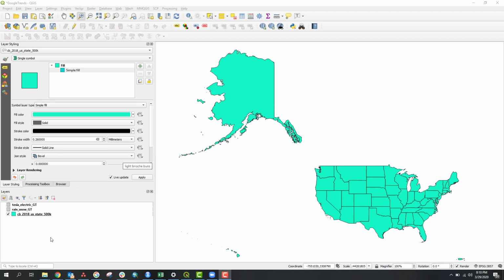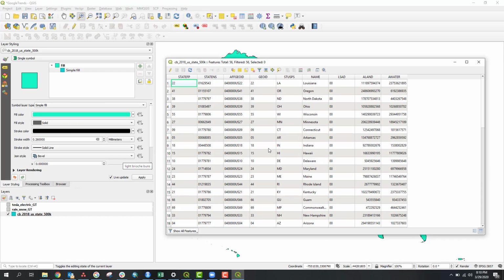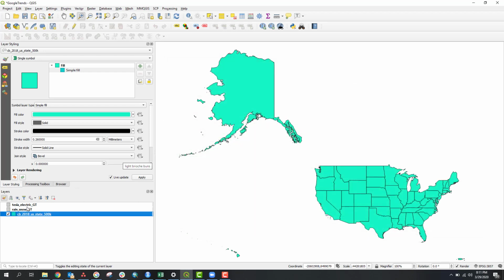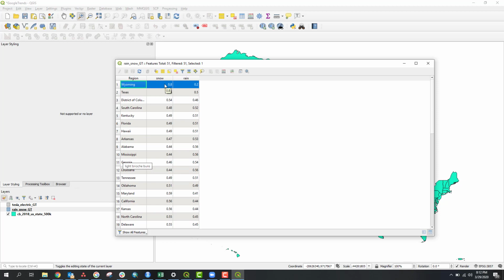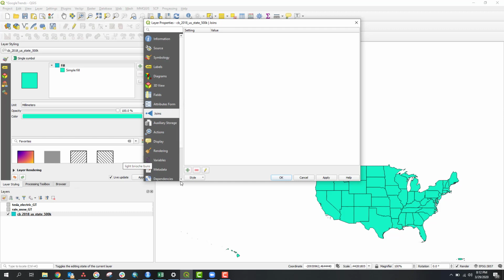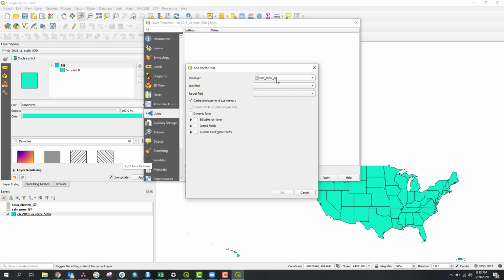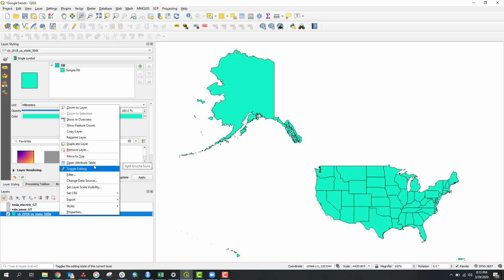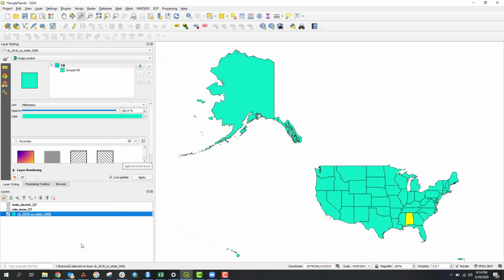Joining Google Trends and State Shapefiles